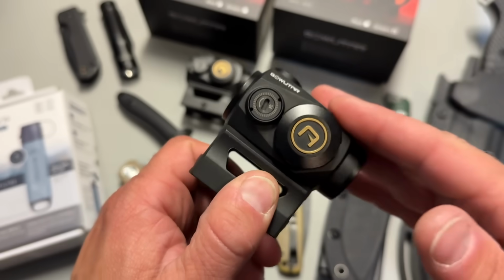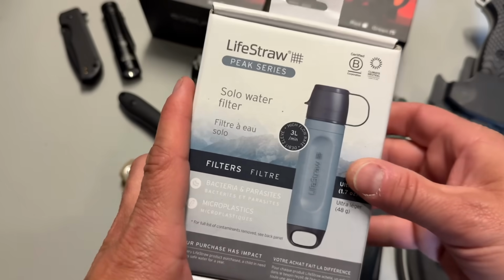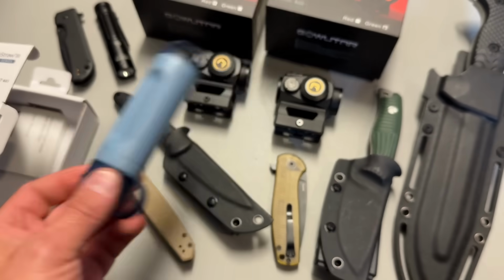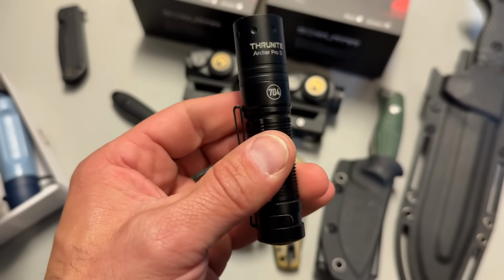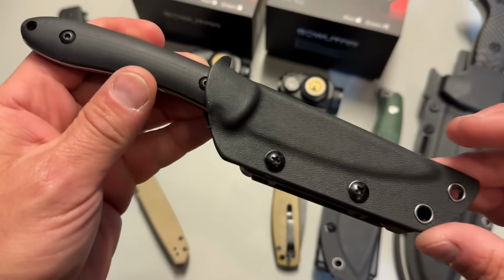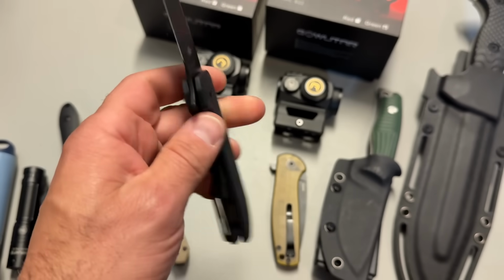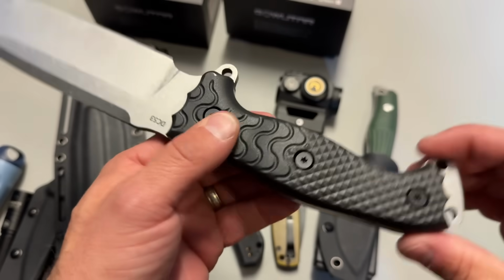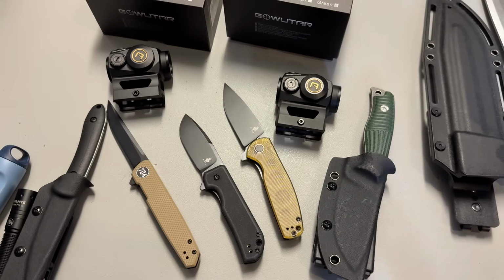Amazon Deal Alert - We Have A DEAL !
GOWUTAR HHC-B22    C0DE     IRWXSGBC
RED DOT
Green Dot

LifeStraw Peak Series – Solo Personal Water Filter

ThruNite Archer Pro S -704 Tactical

FORESAIL Small Fixed Blade Knife,3.27inch DC53

Kizer Nice Guy Pocket Folding Knife, 2.84” D2

704 Gear Sliver EDC Pocket Knife | Ultra-Slim D2 Gentleman's Straight Back

GTK9 Fixed Blade Knife DC53

Kizer Gemini Folding Pocket Knife, 3.12 In Nitro-V

Bonus DEALS on the gear channel @704gear2